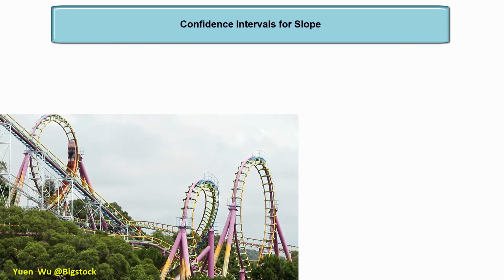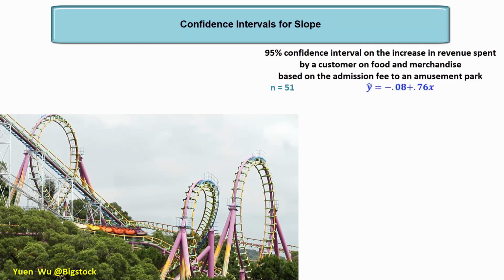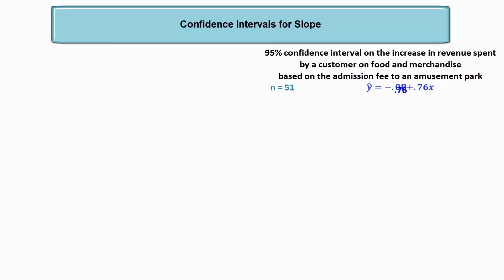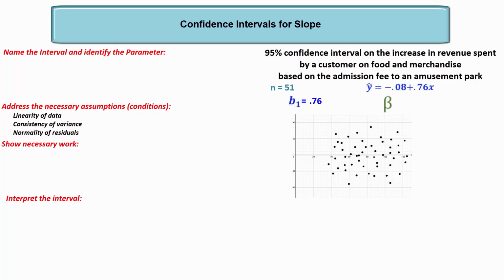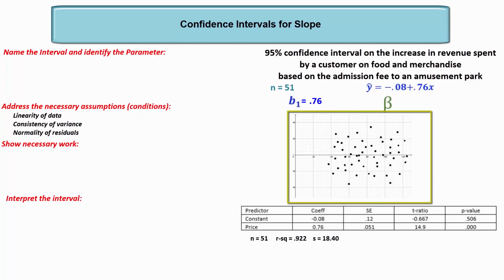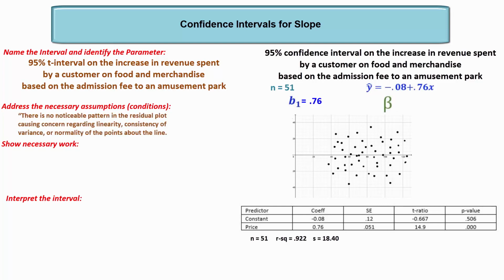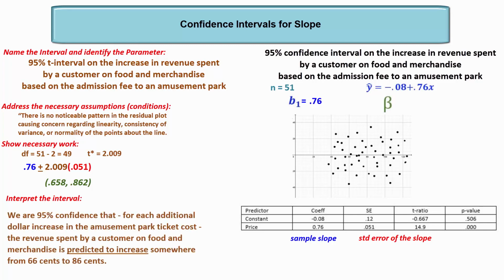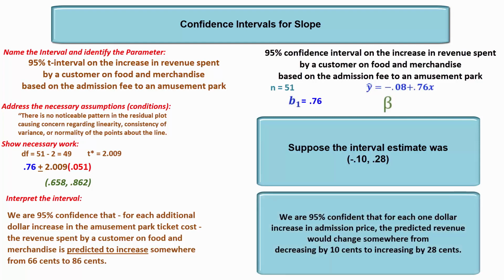Confidence Interval on Slope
Understanding, constructing, and interpreting a confidence interval [t interval] for an unknown slope